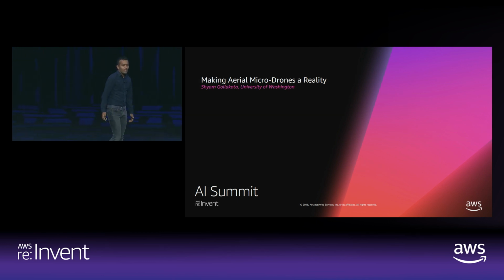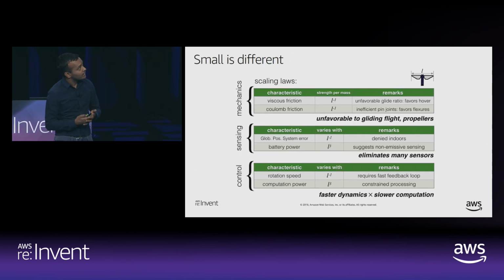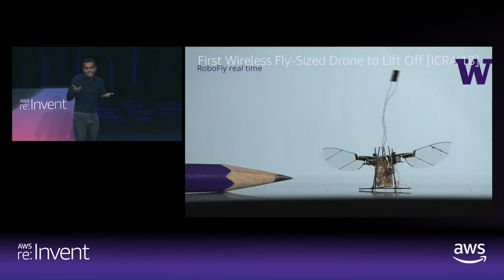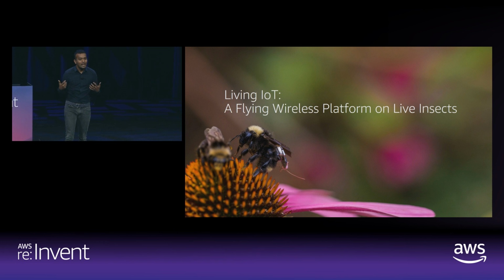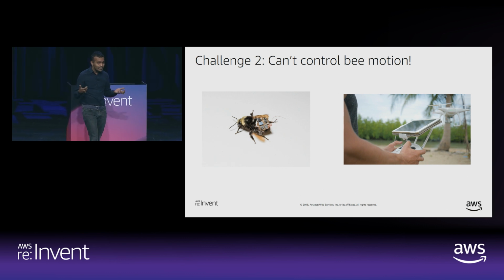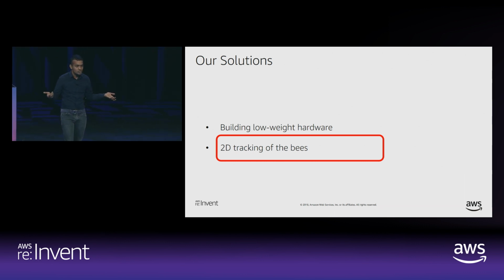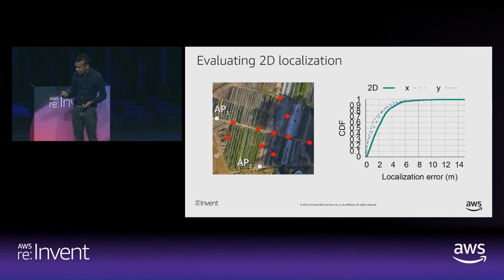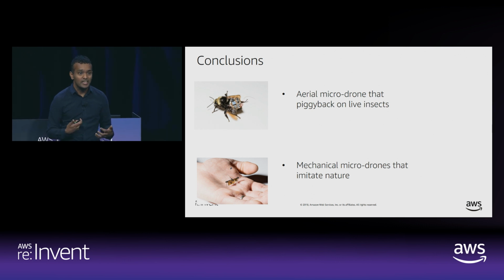AWS re:Invent 2018: Making Aerial Micro-Drones a Reality (AIS306)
The concept of insect-scale aerial drones has long been in the realm of science fiction rather than reality, especially since powering such small drones is fundamentally difficult. In this talk, Shyam Gollakota will share his work on robofly, the first honeybee-sized wireless drone to successfully lift off. He will also discuss an alternative biology-based solution that integrates sensing, computing, and communication functions onto live-flying bumblebees. Data generated from this mobile IoT platform can feed AI models that have the potential to generate valuable intelligence for applications ranging from precision irrigation to environmental sensing.